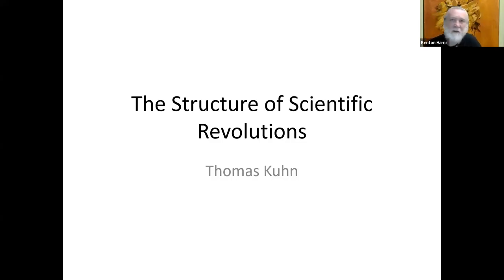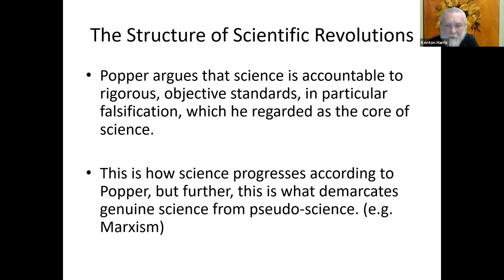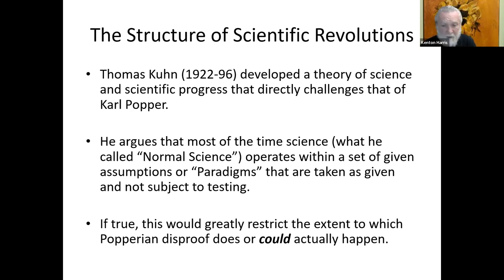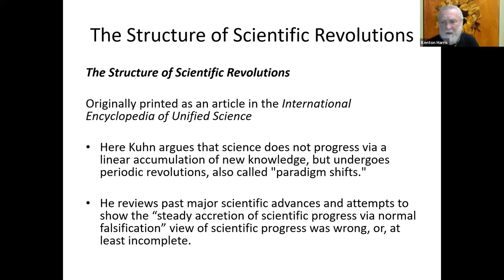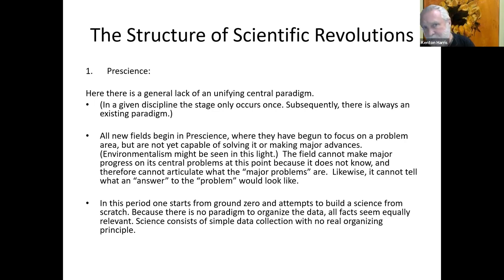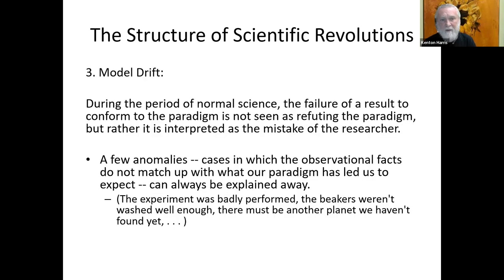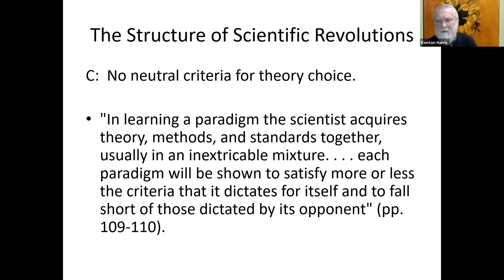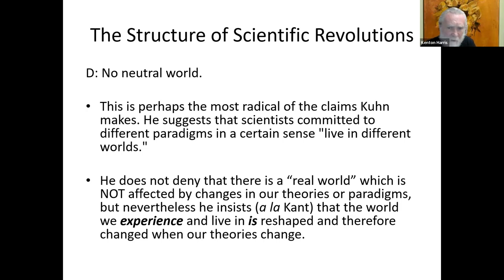CT Lecture 13 Relativism and Absolutism in Science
The Structure of Scientific Revolutions
Karl Popper
Affirming the Consequent
Falsification
Thomas Kuhn and The Structure of Scientific Revolutions
Paradigm
Six Distinct Stages With Respect to Scientific Progress
1. Prescience
2. Normal Science
3. Model Drift
4. Model Crisis
5. Model Revolution
6. Paradigm Shift
Punctuated equilibrium
Incommensurability
A: No neutral language
B: No neutral observations
C:  No neutral criteria for theory choice
D: No neutral world
The Impact of Kuhn's Work
Kuhn's Metaphysical Views